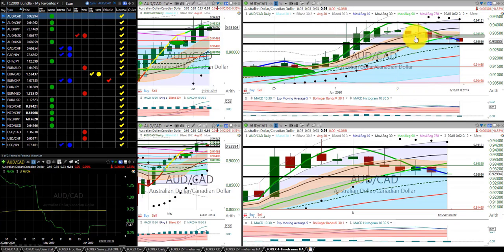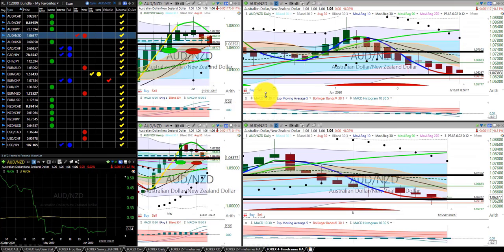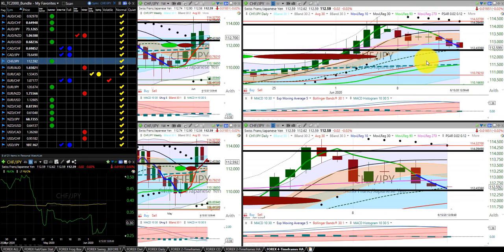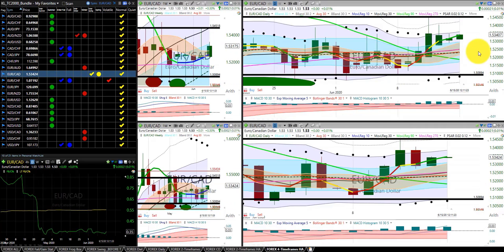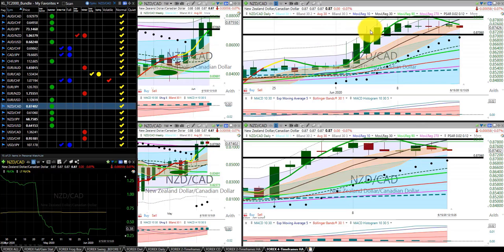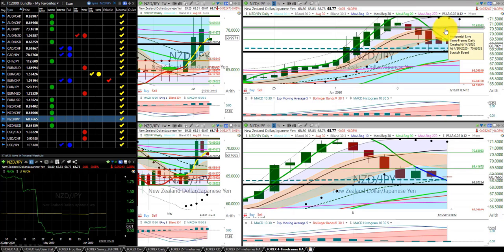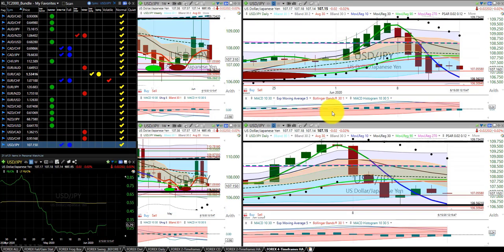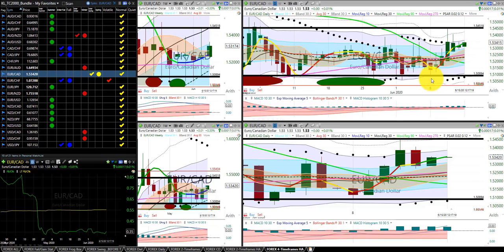20200614 Sunday Night Forex Swing Trading TC2000 Chart Analysis 21 Currency Pairs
20200614 Sunday Night Forex Swing Trading TC2000 Chart Analysis 21 Currency Pairs